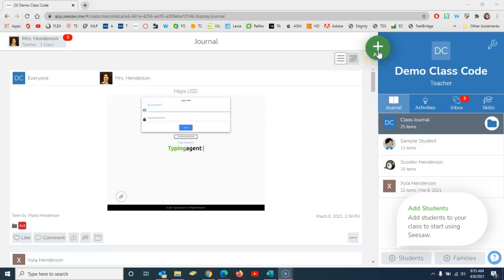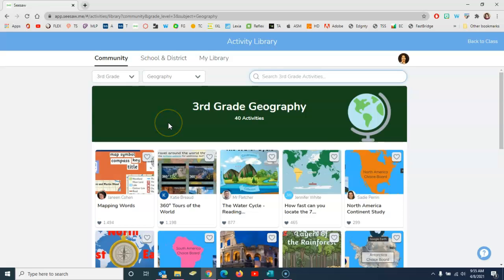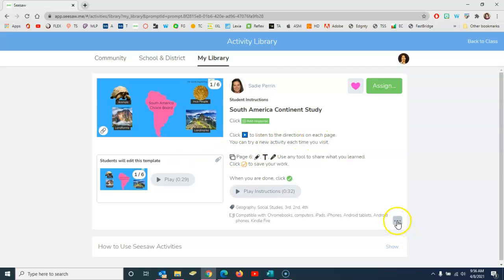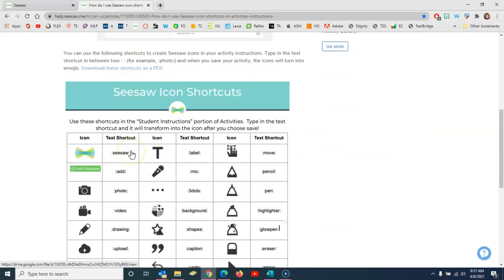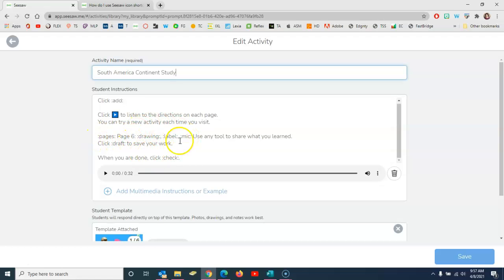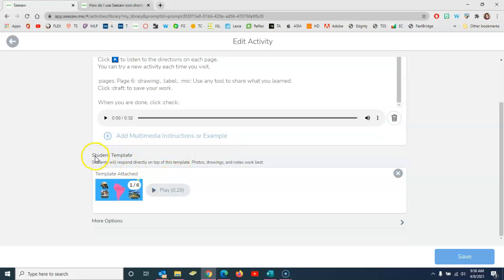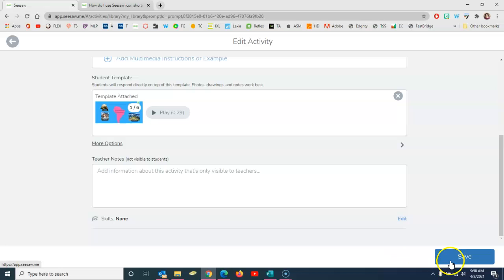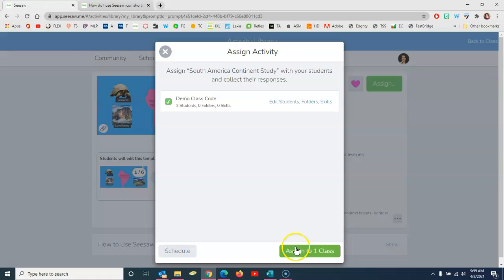Seesaw: Editing a Seesaw Activity & Assigning It